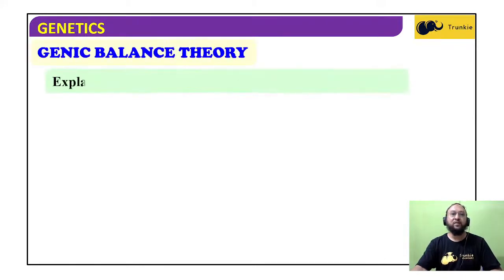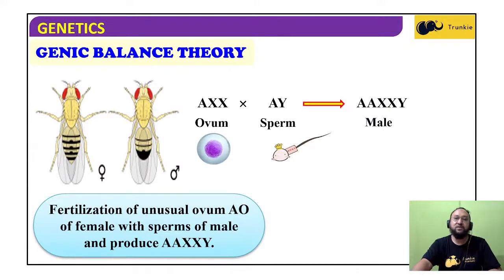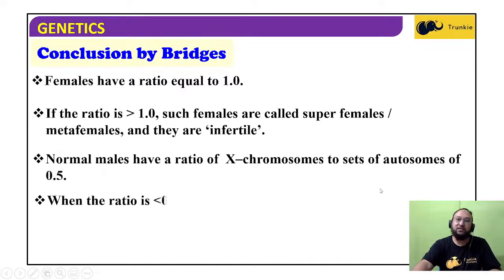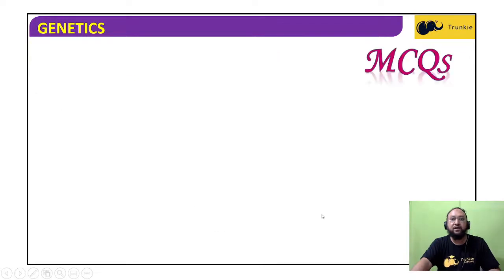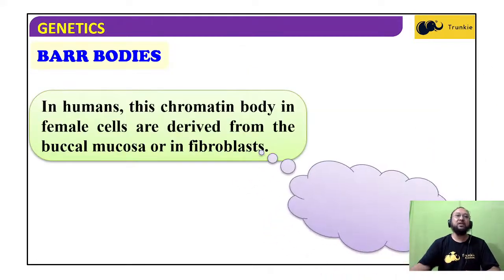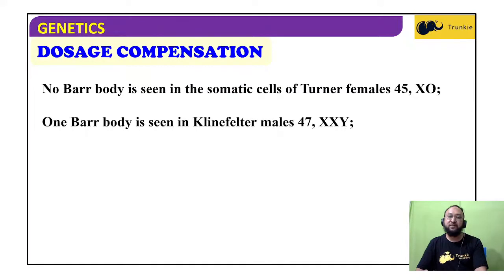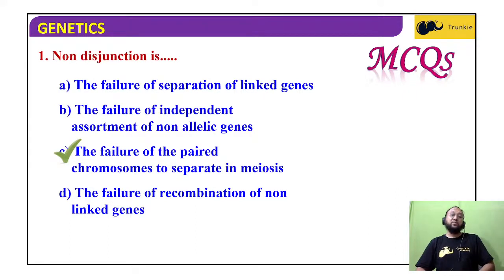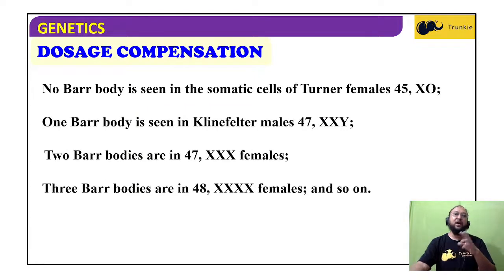Trunkie Academy - Biology Live Stream